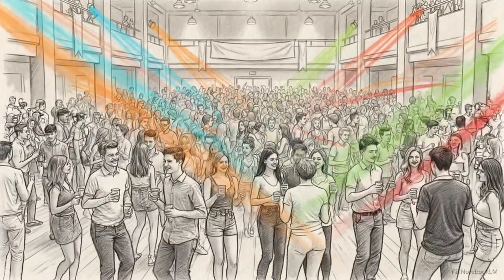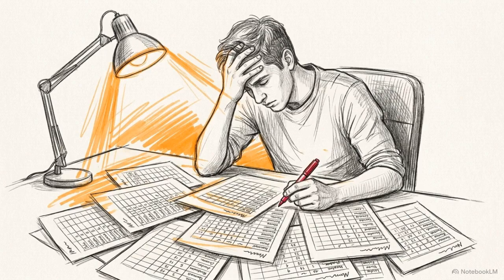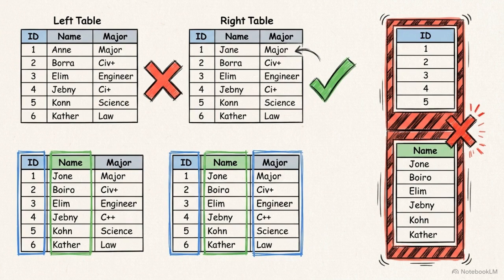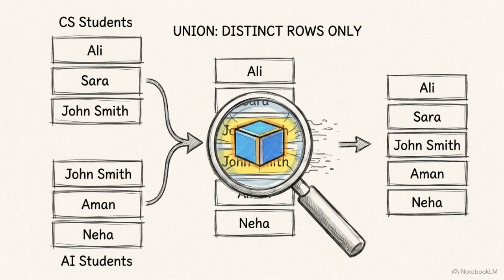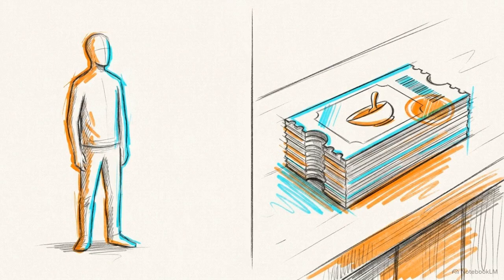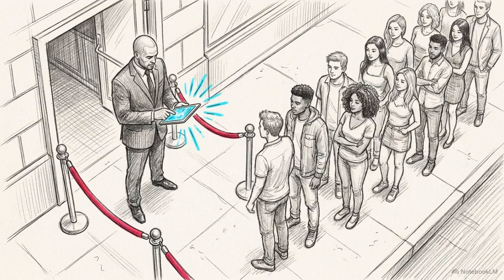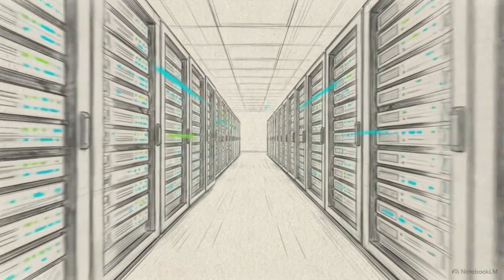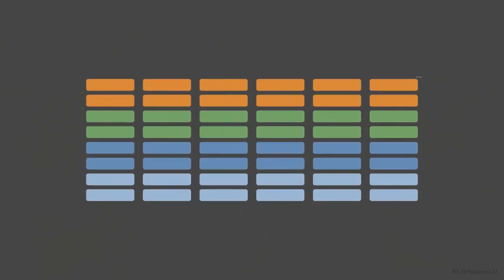Master the Mix SQL Set Operations